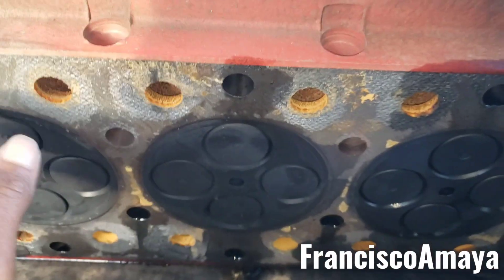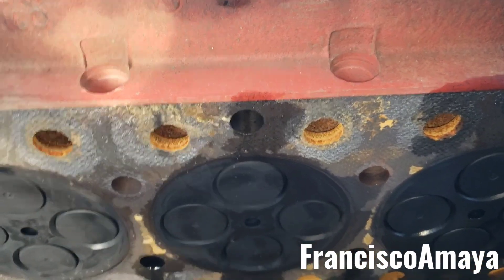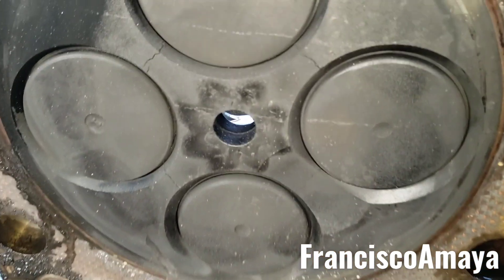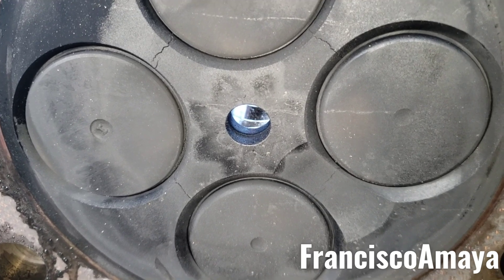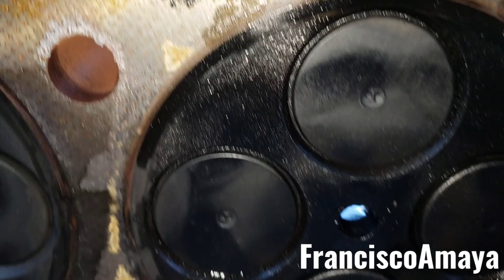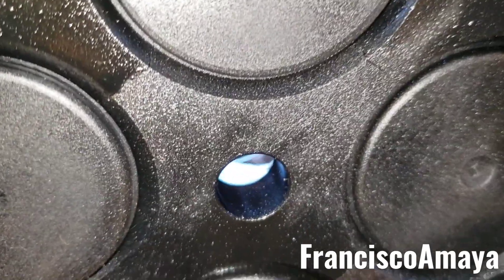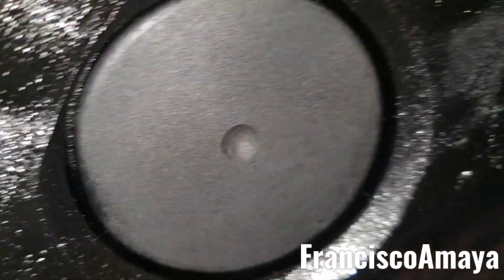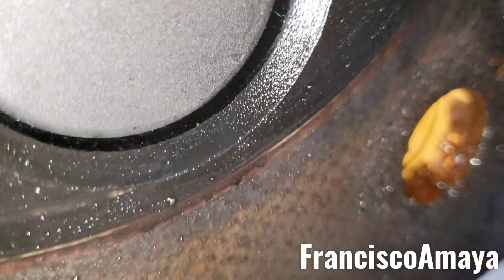Cummins ISX ISX15 overheating with a broken cylinder head compression leak misfire and no power 2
WARNING!!: ⚠️⚠️⚠️

Warning!!! ⚠️⚠️⚠️

Topics discussed :
how a broken cylinder head looks like
where is the damage of a broken cylinder head
why this happens to a Cummins ISX engine

 symptoms of the fault are:
high coolant tempeture
engine looses power
high radiator pressure
coolant consumption

OR

OR

I.E. euros

Question!?